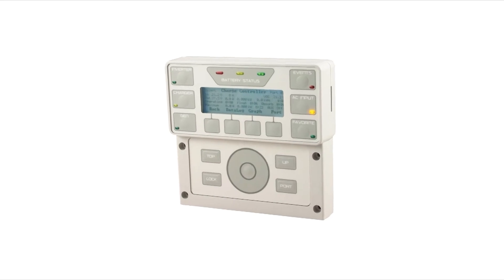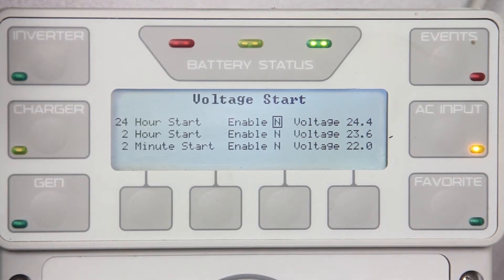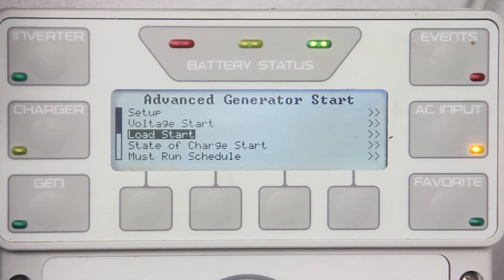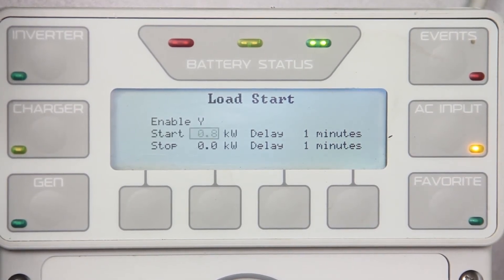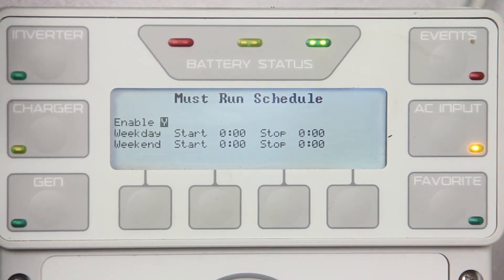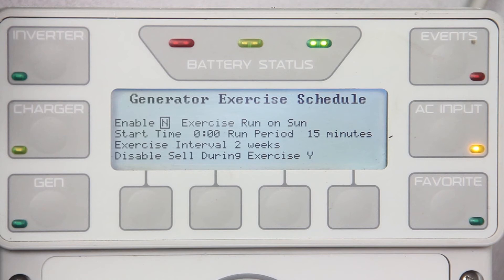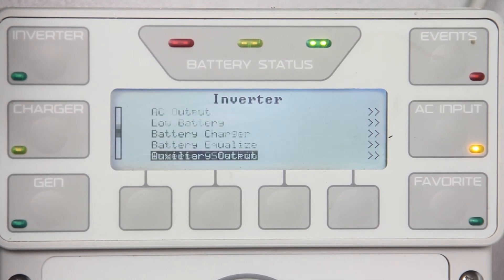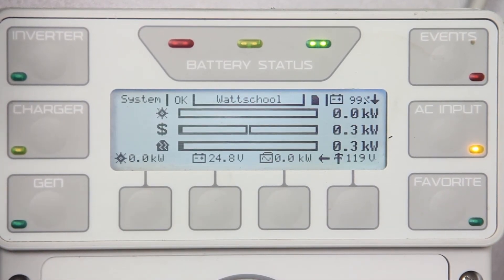MATE3: Advanced Generator Start Programming - Part 2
A guide to enabling the Advanced Generator Start Function. This part will cover start conditions.